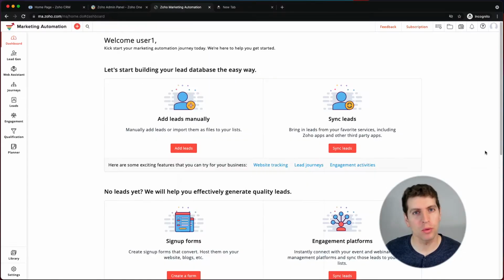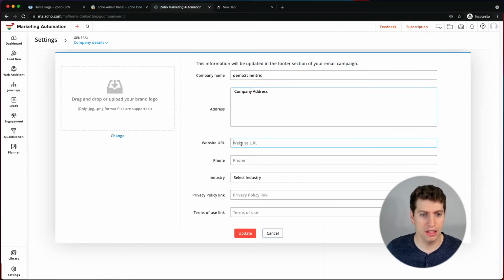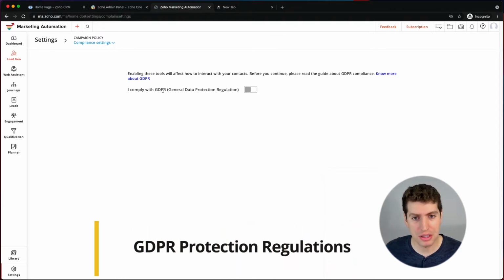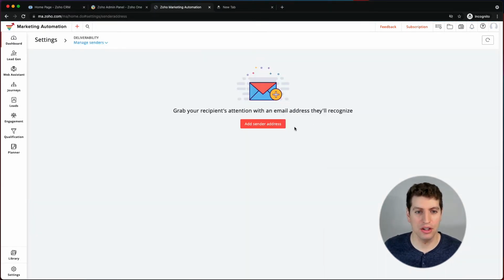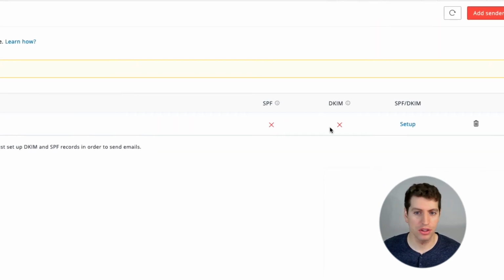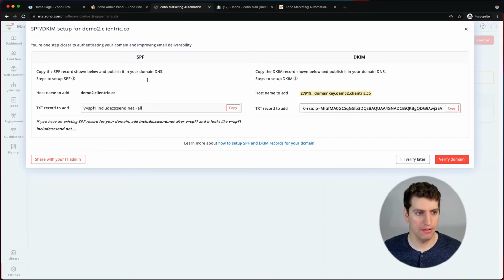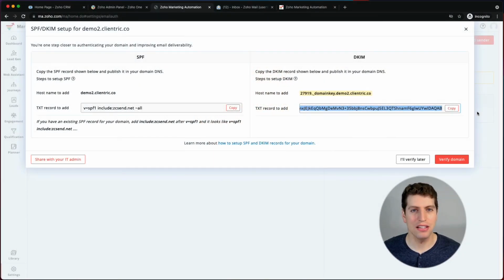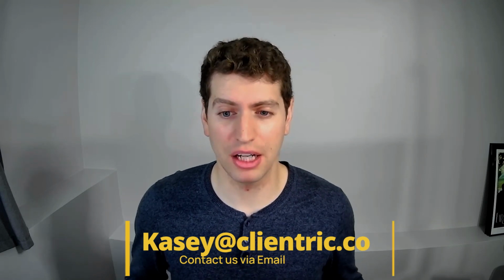Zoho Marketing Automation Set Up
Is Zoho Marketing Automation confusing the hell out of you?

Well, in this tutorial video, we're going through Zoho Marketing Automation; basic settings to make sure that you get excellent results in terms of  deliverability.

If you're looking for a partner that can help you take your business to the next level, look no further than Clientric.

0:00 Intro
0:42 - General Settings: Zoho Profile setup, Company, Website, Industry
1:30 - GDPR Compliance Setting
2:28 - Sender Email setup and verification
3:44 - Domain authorization and verification

Domain authorization
Domain verification
GDPR
Email setup
Email verification
Zoho Profile setup
Zoho Marketing automation